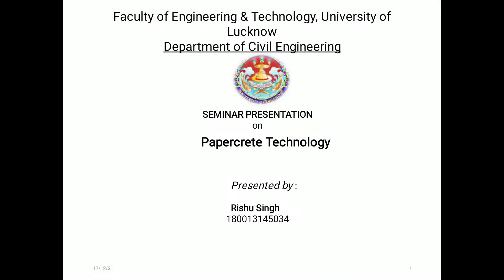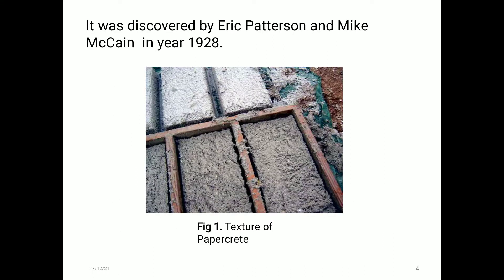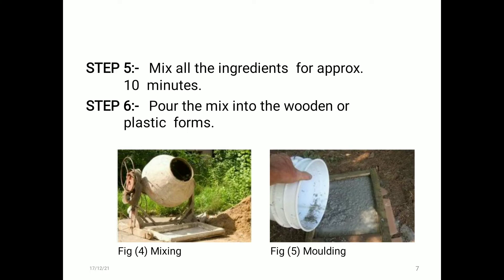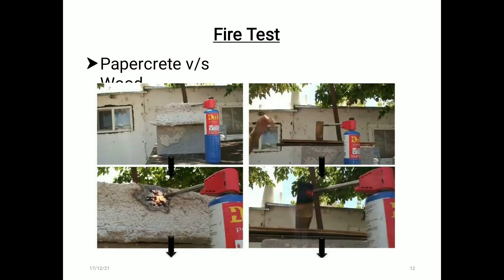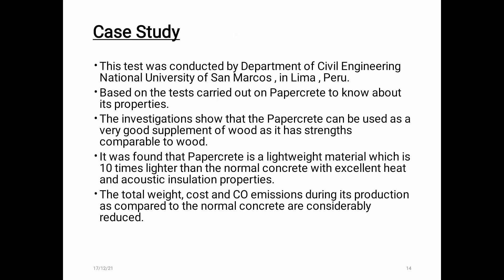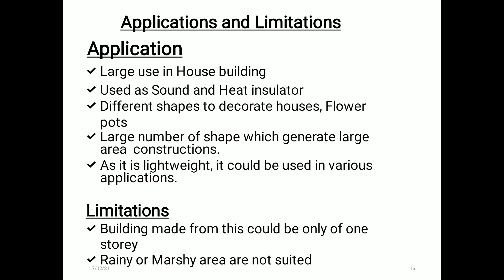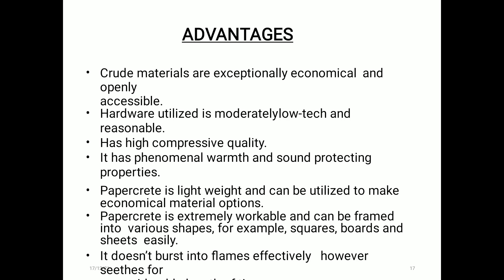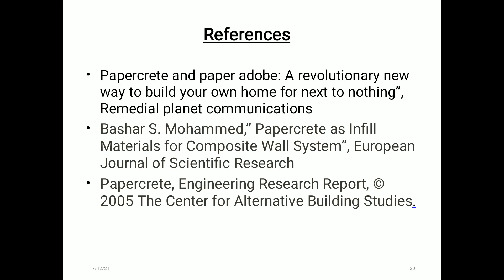A seminar on Papercrete by Rishu Singh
A seminar on Papercrete by Rishu Singh final year student of the Department of Civil Engineering, University of Lucknow